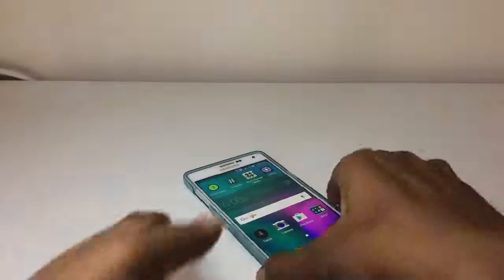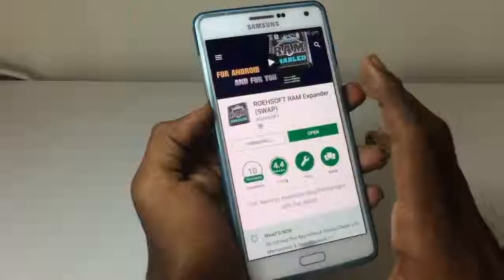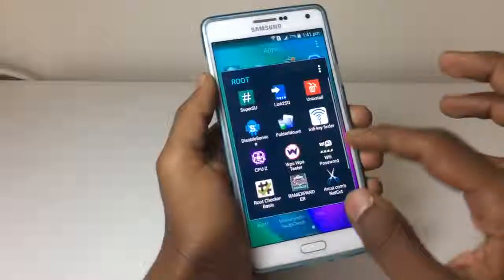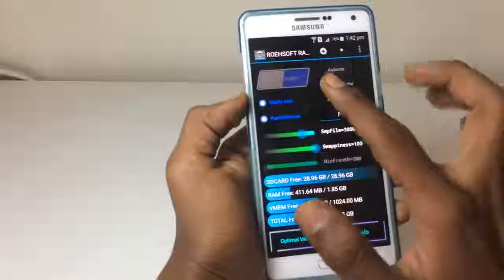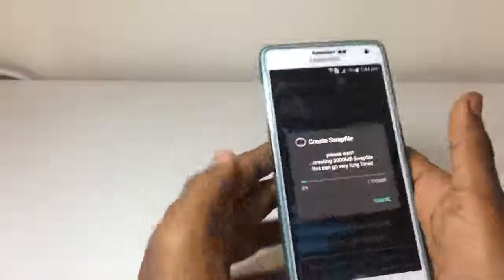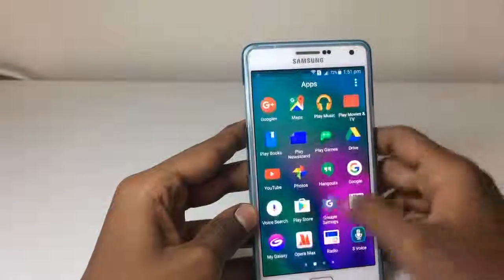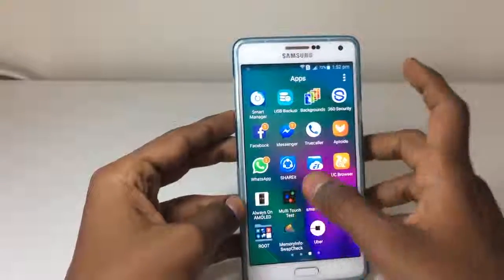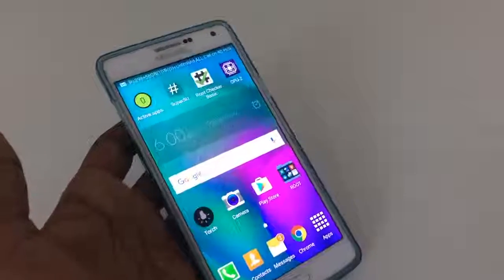How to increase RAM on your android upto 4GB 100% proof